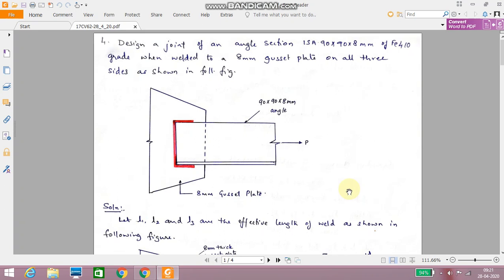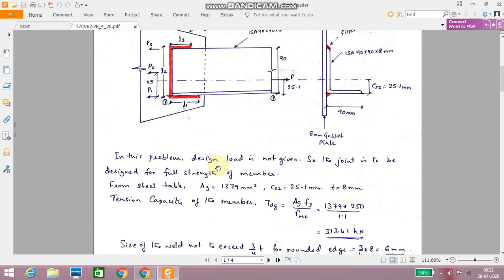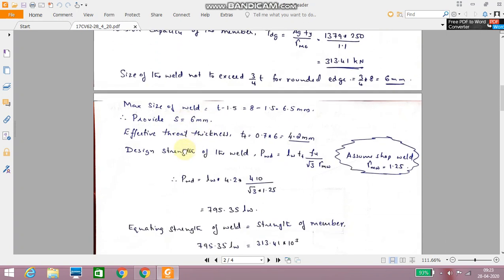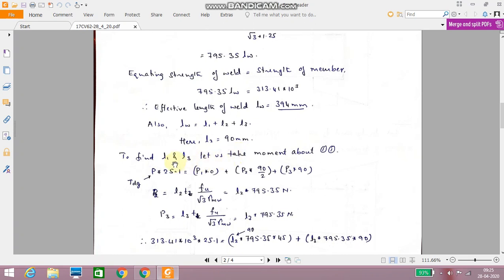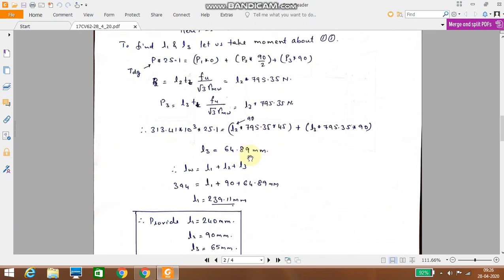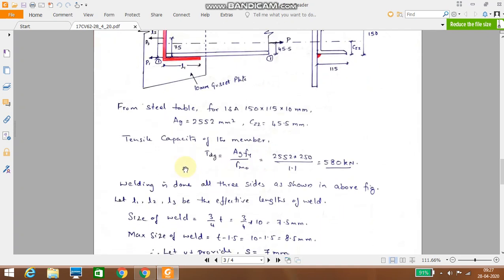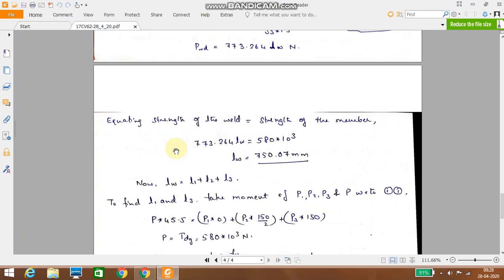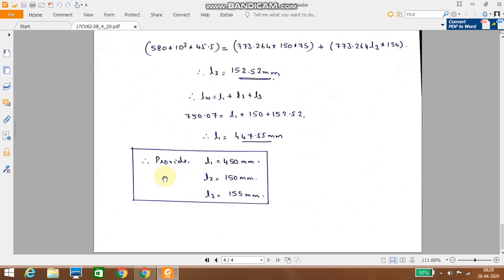Design of Welded Connections-4-SKS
Module 2: Design of Steel Structural Elements